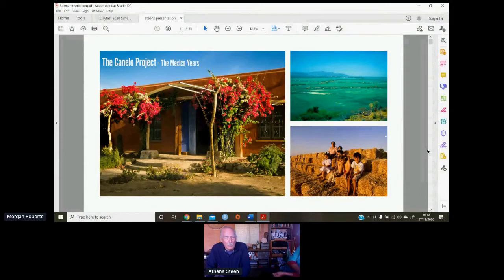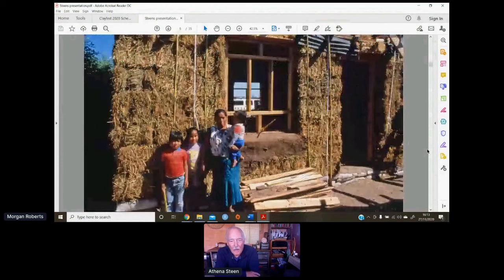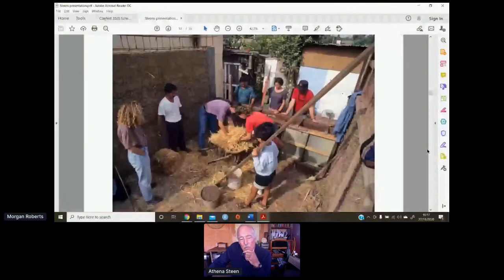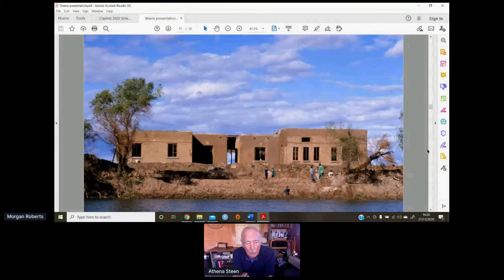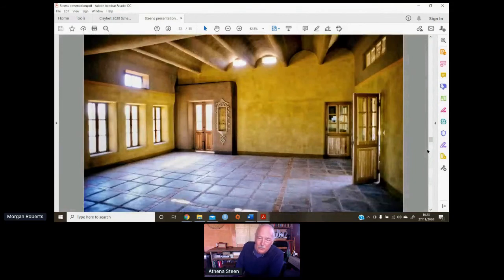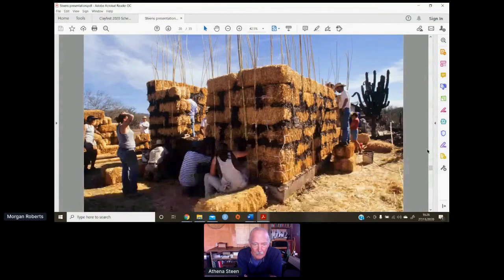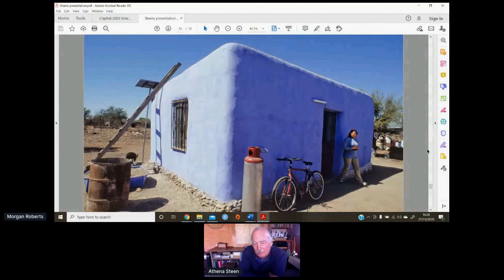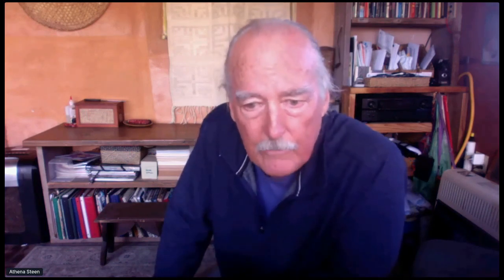Friday Afternoon Bill and Athena Steen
What makes these role models tick?